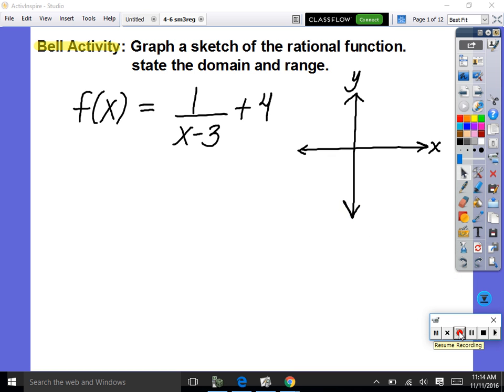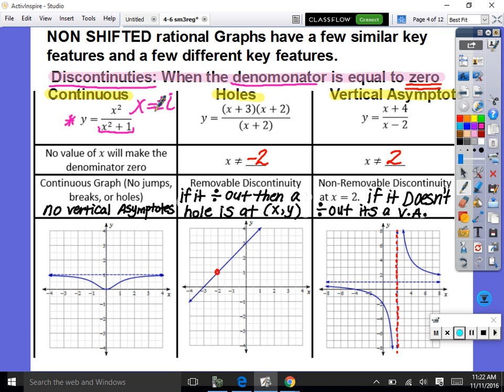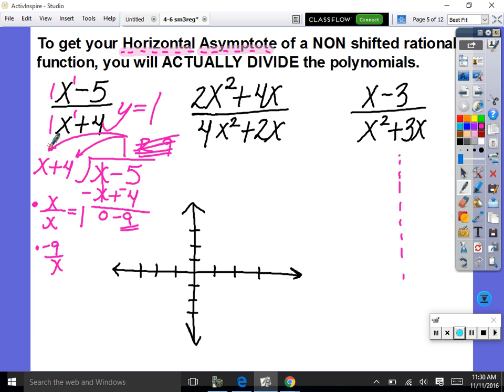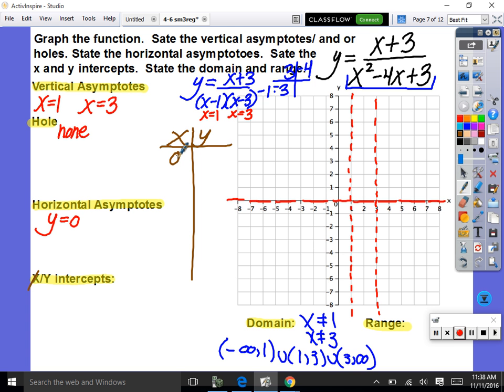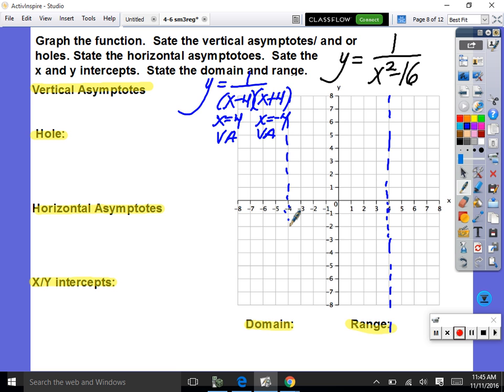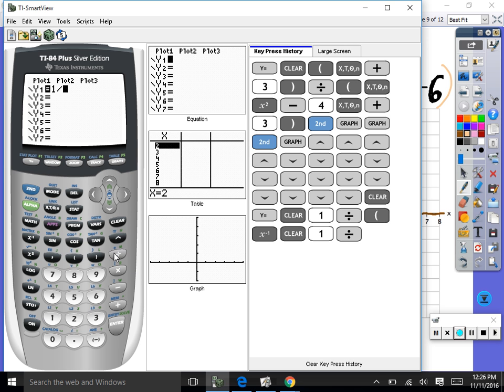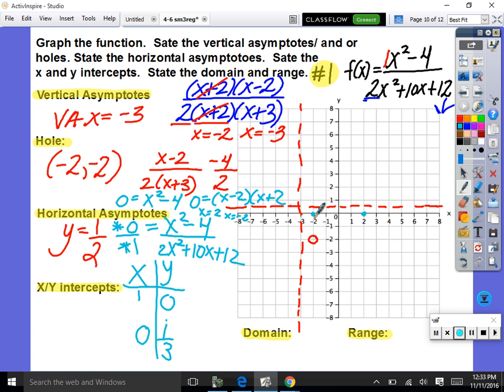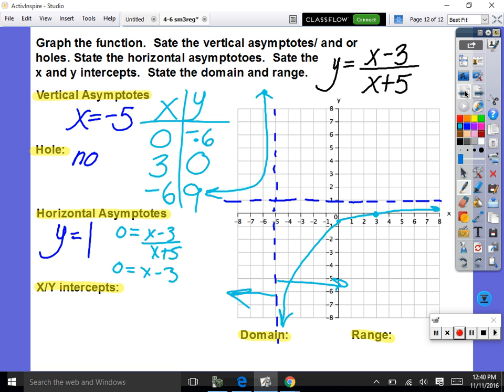4-6 Graphing Non-Shifted Rational Functions